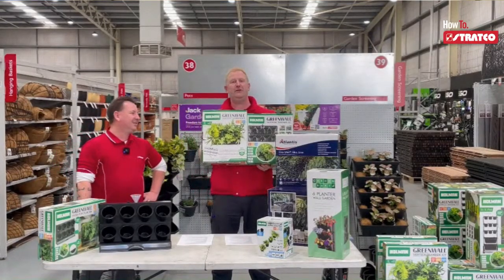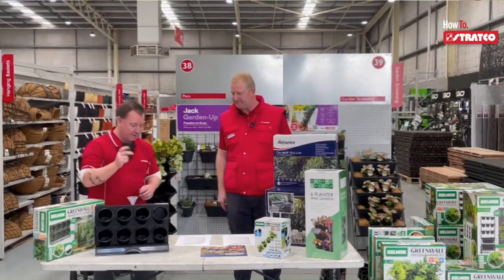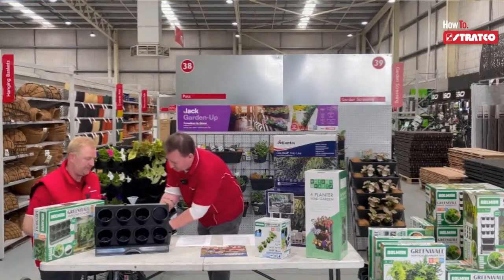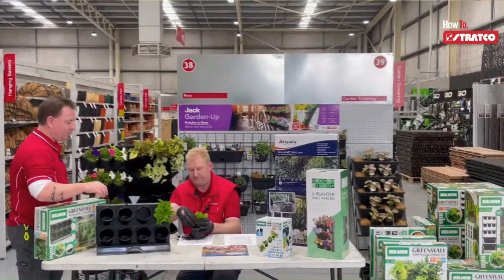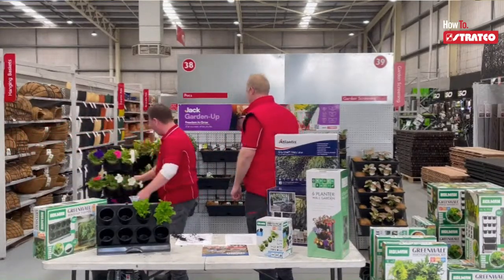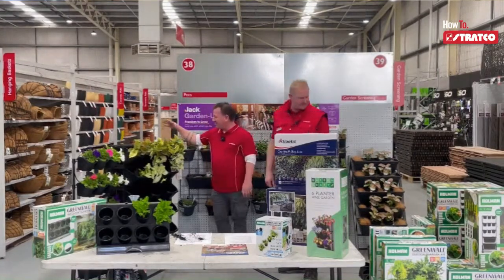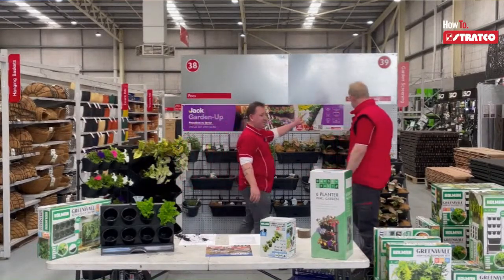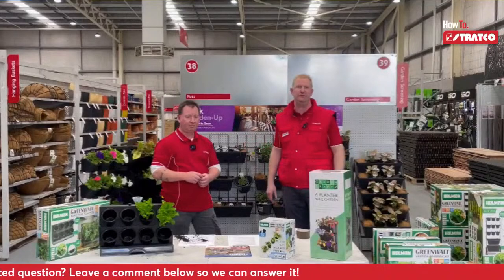Stratco's September Garden Live With Horticulturist Phil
Stratco's resident horticulturist is back for September once again as we welcome Spring and (hopefully) some warmer weather! Tune in to learn about vertical gardens and for your chance to win one! 🌻